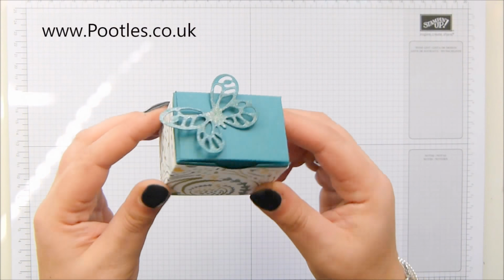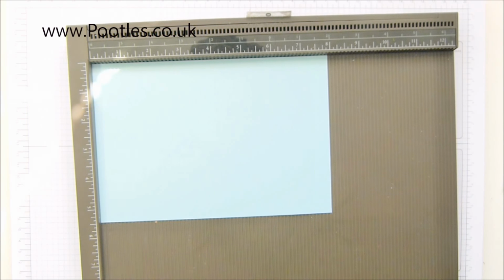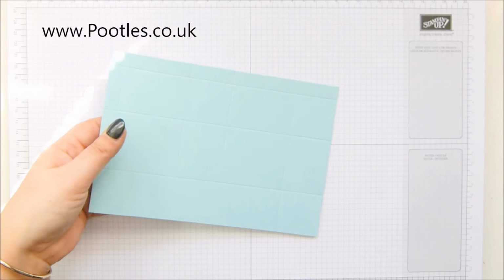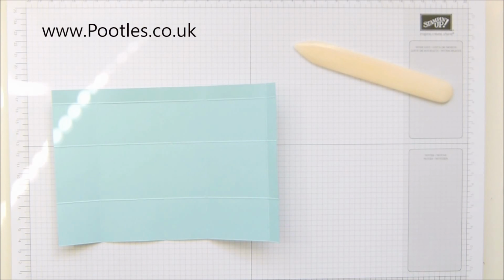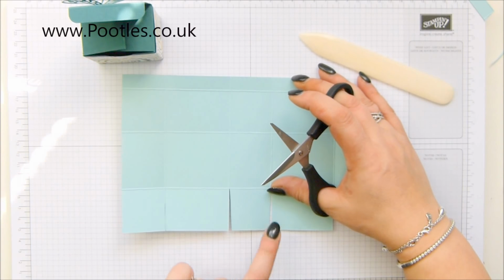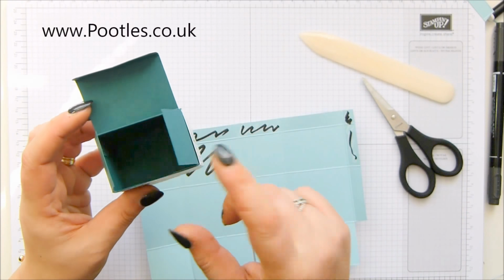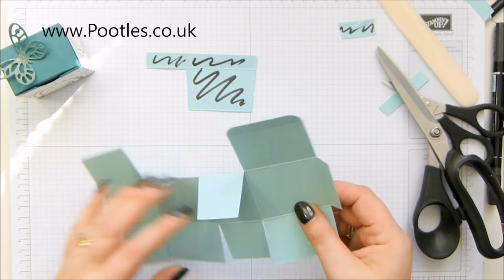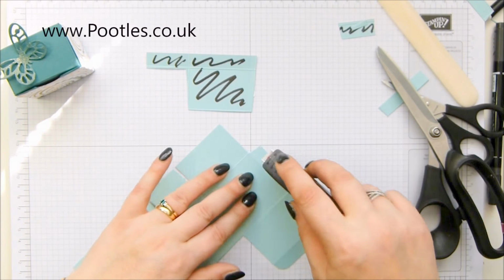Bold Butterfly Box Tutorial using Stampin' Up! Delightful Daisy